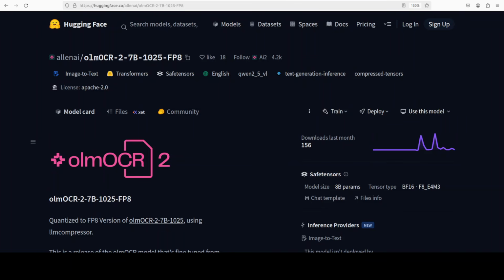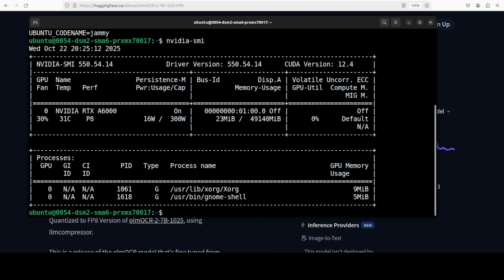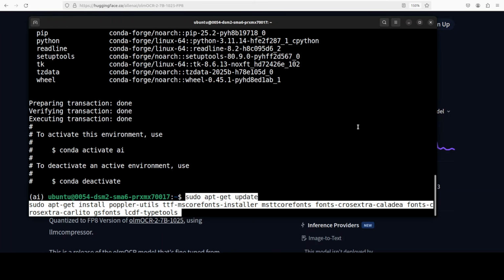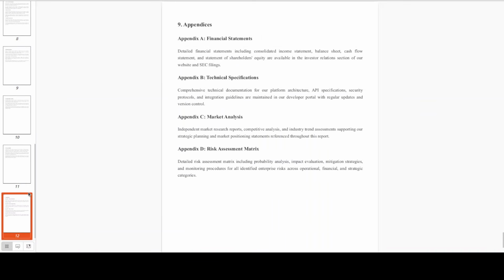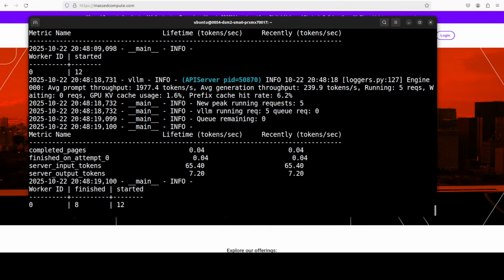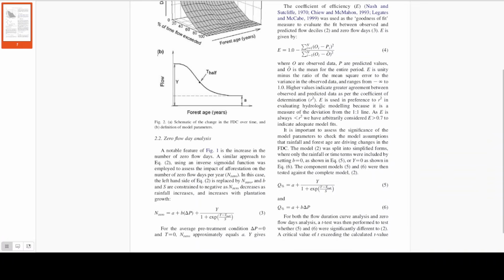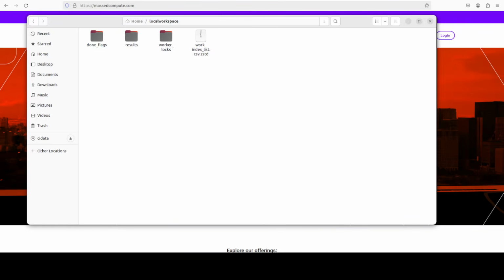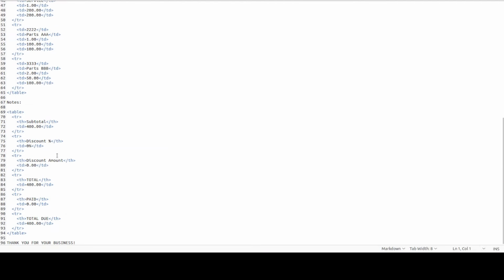olmOCR-2 7B: Open-Source OCR Beast at Scale: Run Locally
This video locally installs olmOCR-2-7B-1025, achieving great performance for real-world OCR of English-language digitized print documents.